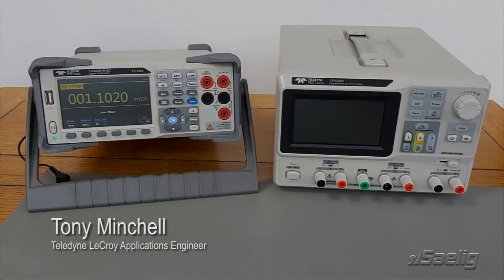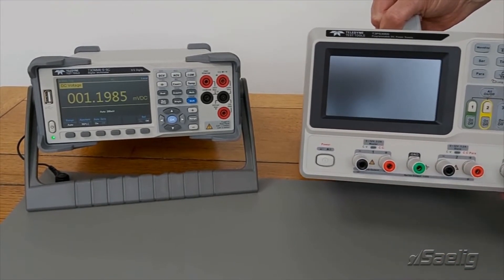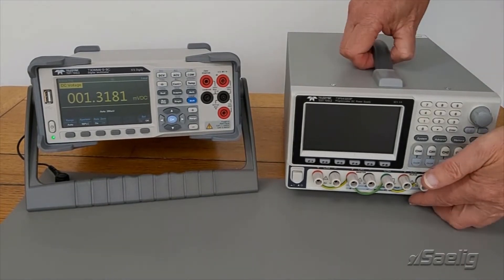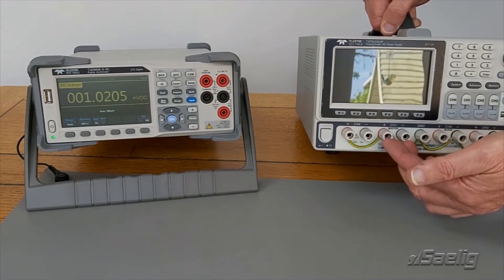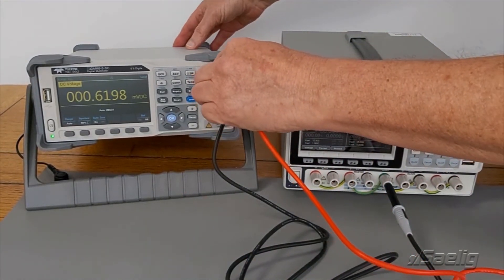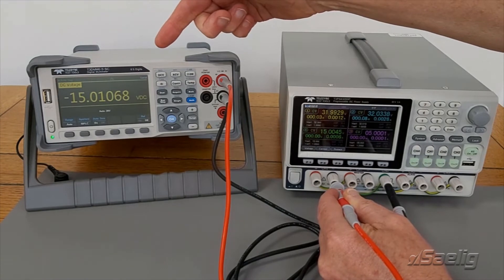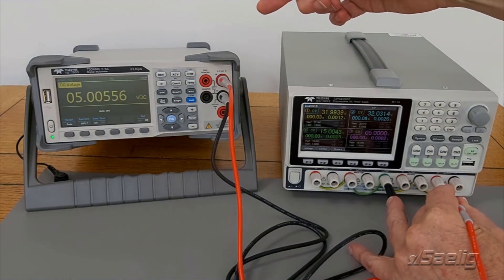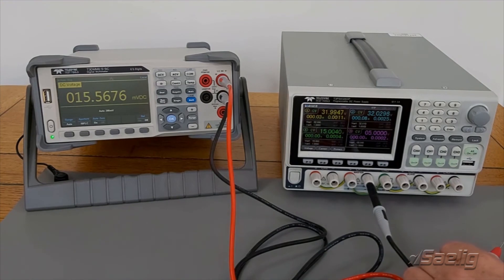Teledyne LeCroy- How to get positive and negative voltages out of a multi output T3PSU Power Supply?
Teledyne LeCroy's Tony Minchell answers some FAQs about TS3 Instruments.